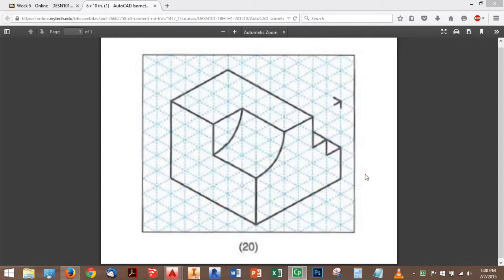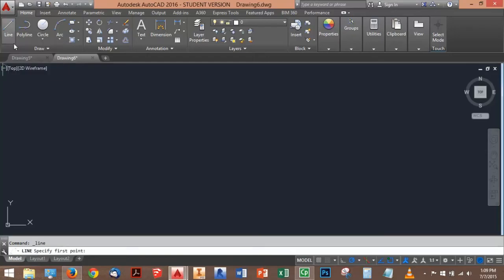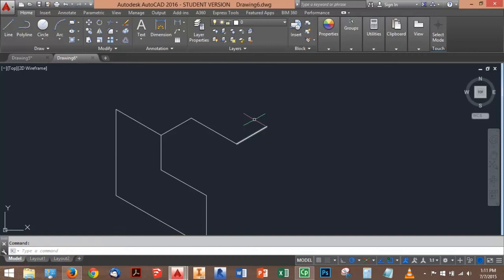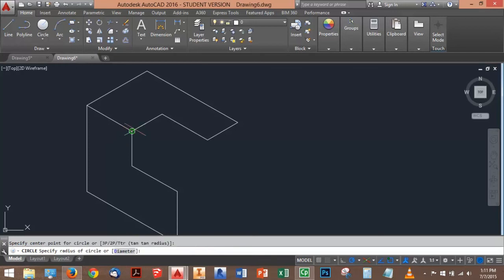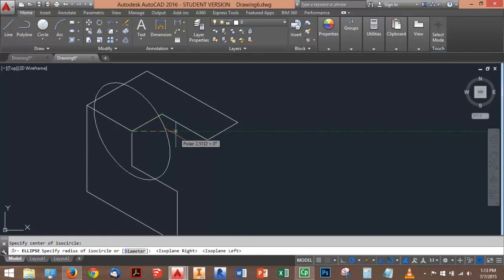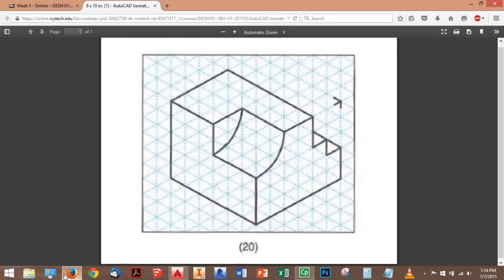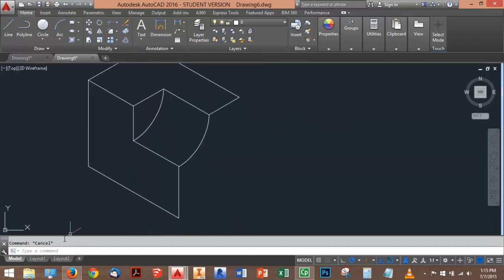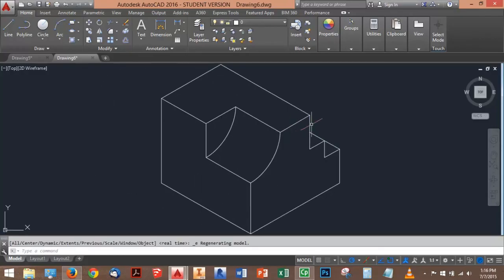AutoCAD Isometric Drawing #2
This is a helpful how to for completing AutoCAD Isometric Drawing #2.